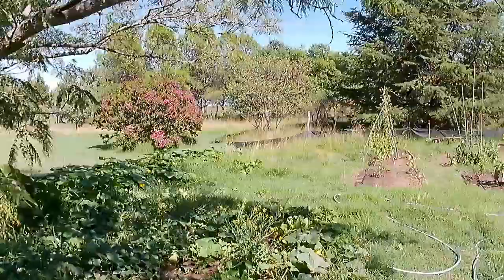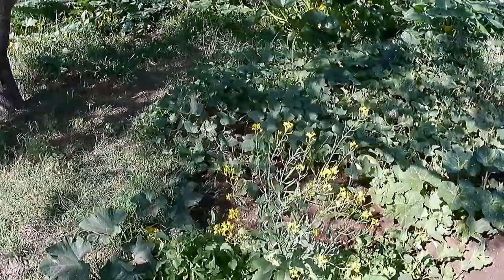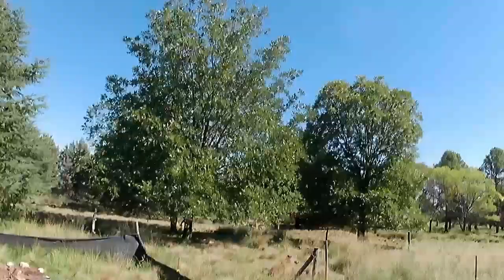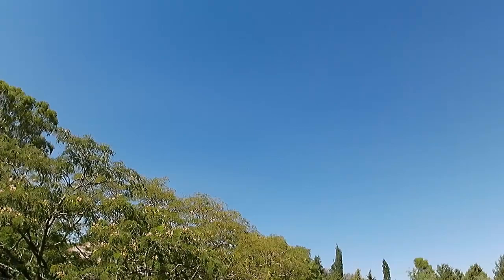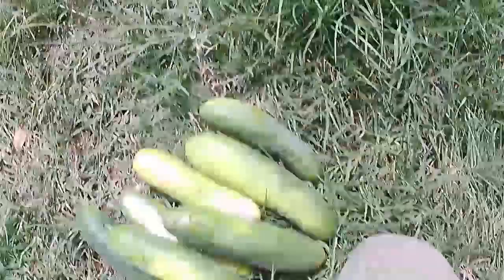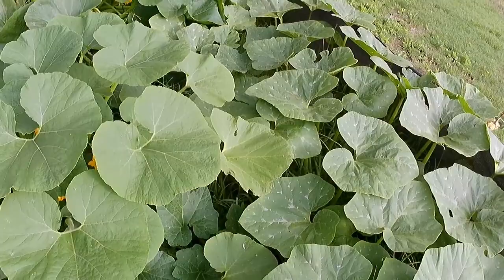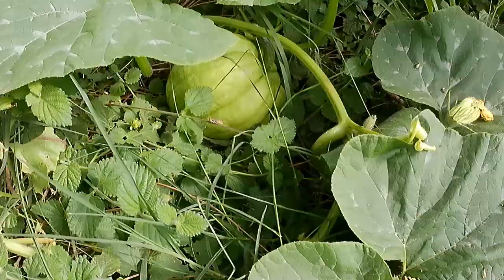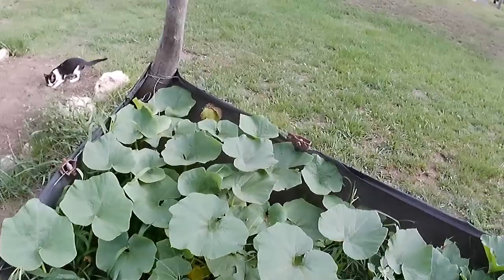Squashes and bugs on the homestead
I check out how my squashes are doing and talk about bugs.